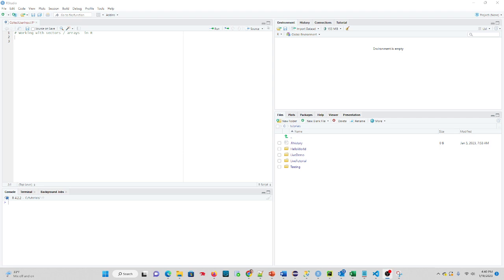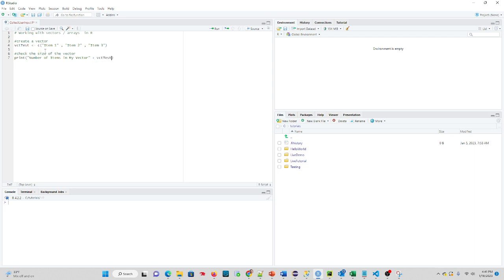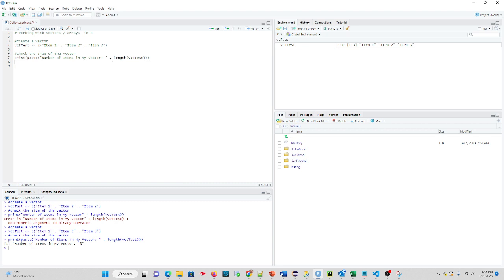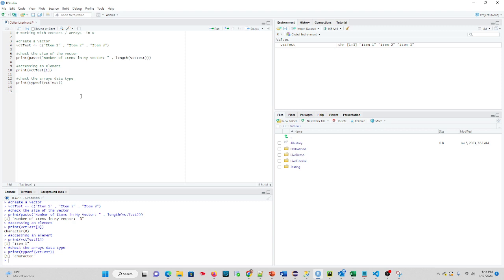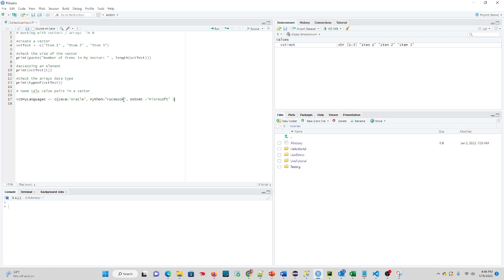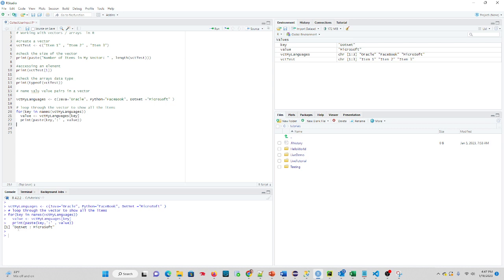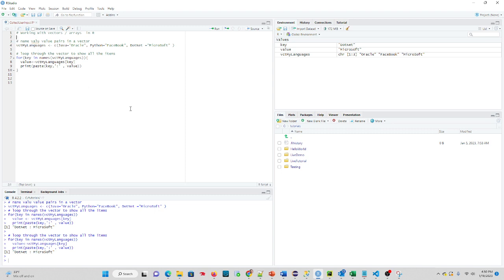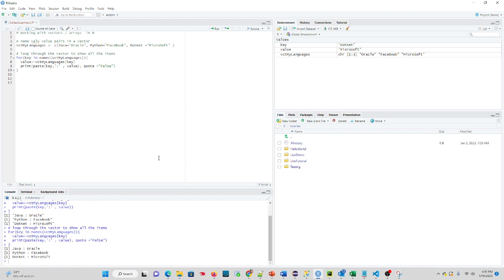R Tutorial 6: How to create and work with vectors (name-value pairs / arrays)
In this tutorial, Dr. Wolfe demonstrates how to work with name-value pairs by using Vectors in R the programming language in R Studio. At the end of this tutorial, you will learn how to
1) Make a vector or array in R
2) Make a multi-dimensional vector to hold name-value pairs
3) Access the length of an array/vector
4) Check the data type of a variable in R
5) Use a for loop to iterate through a vector and access elements
6) How to trouble shoot in R a for loop